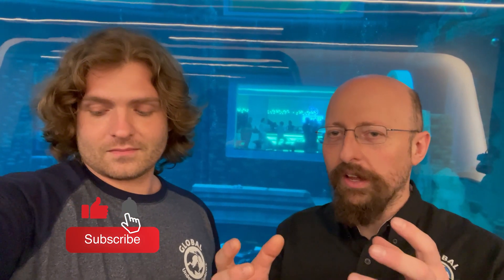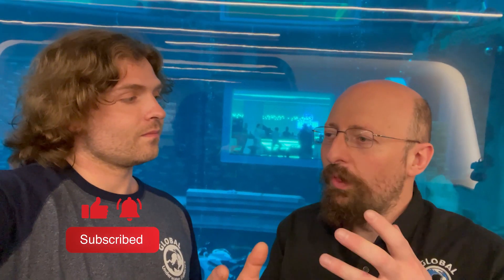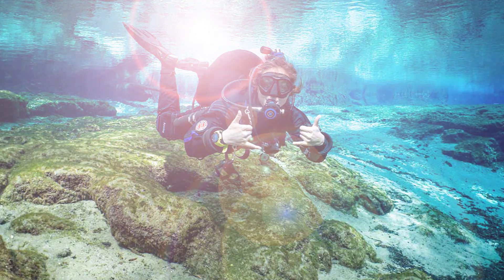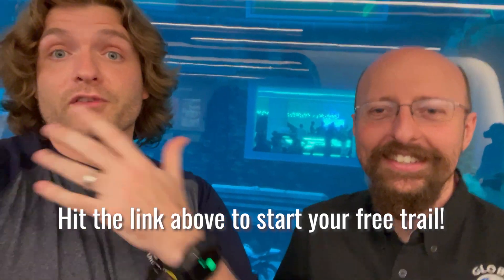What can I do with a Photogrammetry Model? GUEtv Teaser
Nico Lurot interviews GUE Instructor John Kendall, who discusses all the weird, amazing and wonderful things you can do once you have created a photogrammetry model. This is just a teaser, the full presentation is on GUEtv.

ON SCREEN: Nico Lurot & Michael Menduno
POST PRODUCTION: Nico Lurot